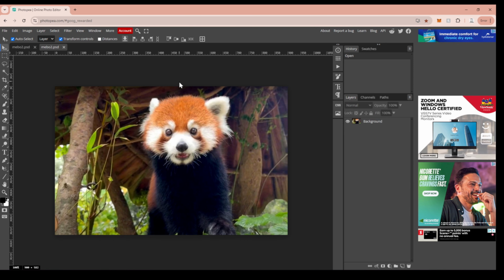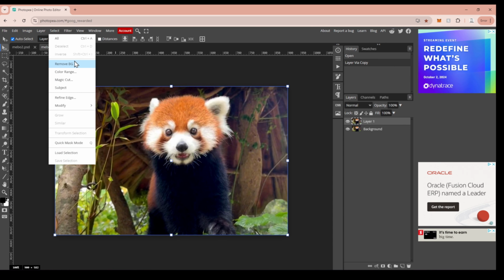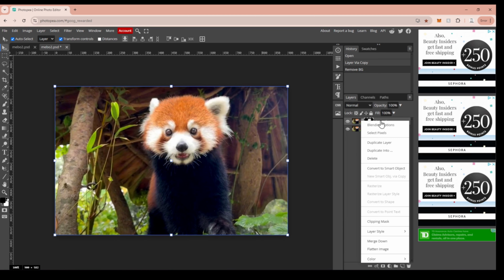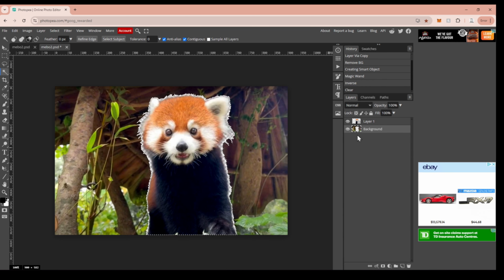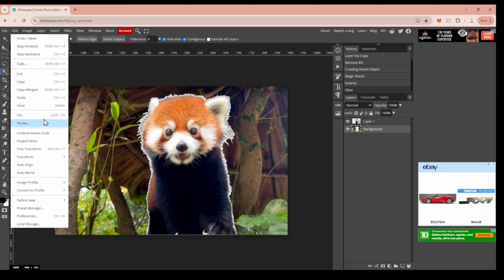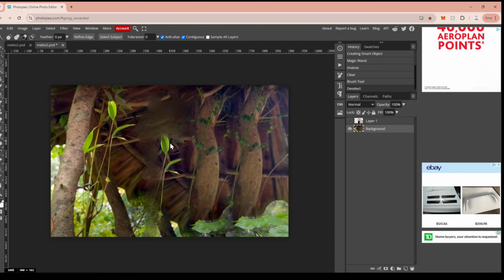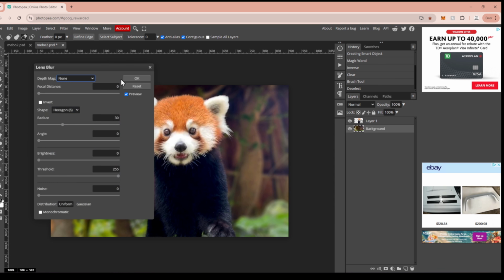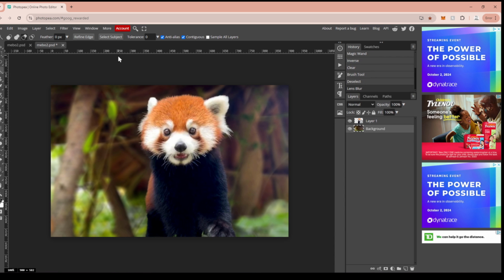How to BLUR BACKGROUNDS in PHOTOEPEA - | FREE PHOTOSHOP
Learn how to blur backgrounds in Photopea using this quick and easy step-by-step tutorial! In this video, I’ll show you how to create a professional background blur effect using Photopea (a free Photoshop alternative)—no paid software needed.

This technique is perfect for portrait photography, product shots, social media images, and YouTube thumbnails where you want the subject to stand out.

👉 In this tutorial you’ll learn:

How to blur backgrounds in Photopea
How to isolate your subject properly
How to use selections and masks for clean edges
How to control blur strength for a natural look

💡 Great for beginners learning photo editing and portrait retouching.